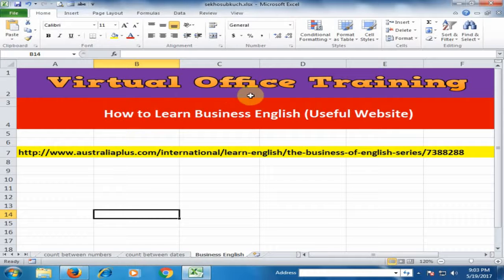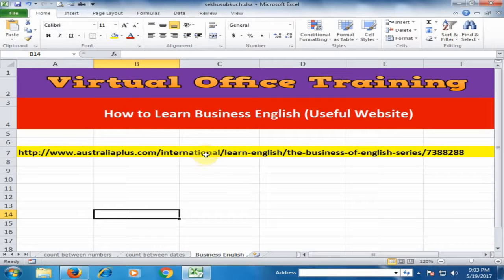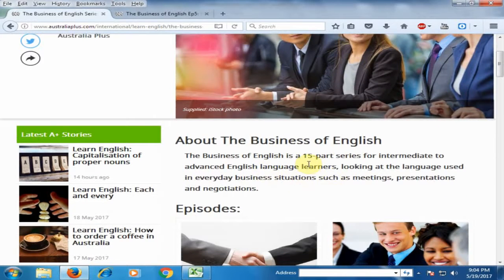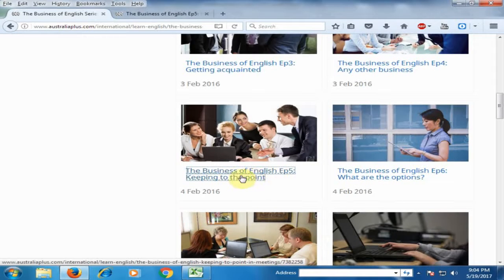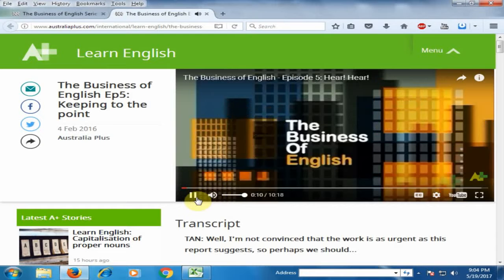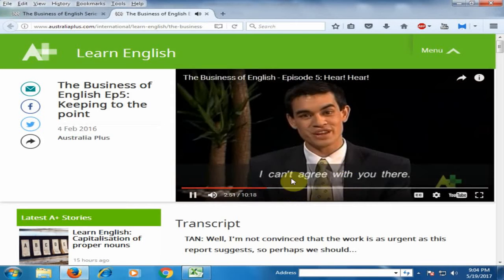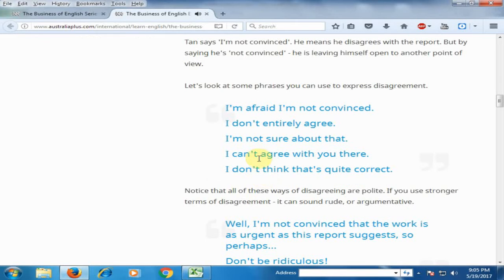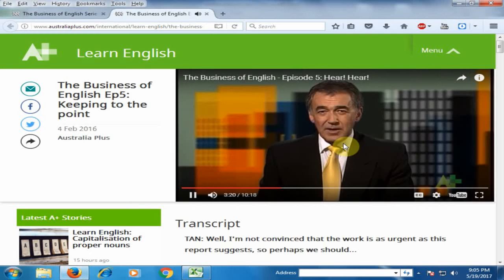How to Learn Business of English : Useful Website